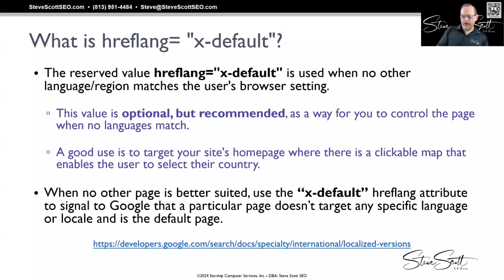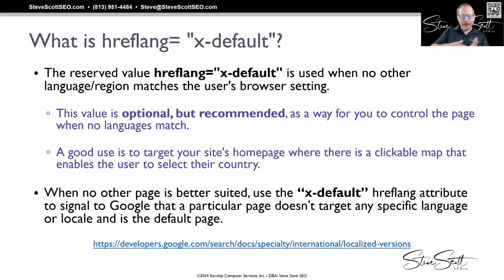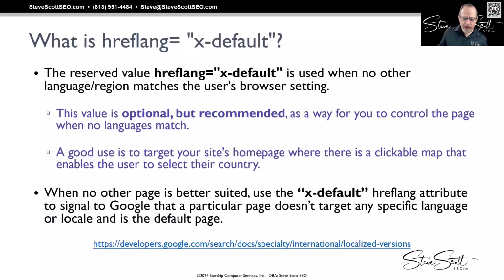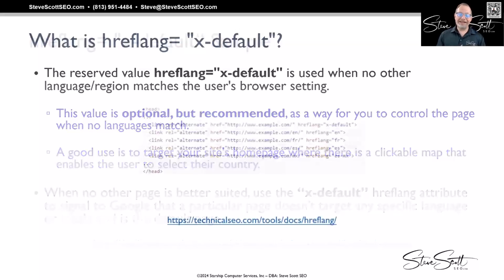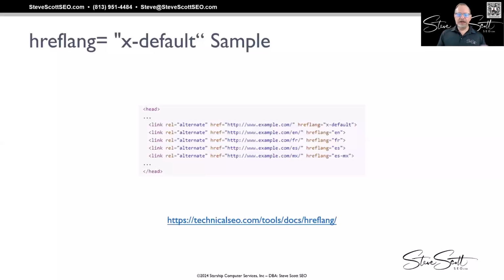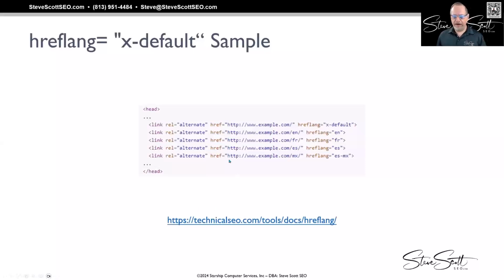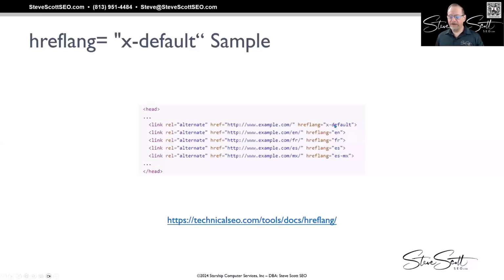I Discovered the BEST Way to Use hreflang=x-default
Learn the BEST way to use hreflang=x-default for multilingual SEO with Steve Scott's SEO training. Master search engine optimization techniques now!

This SEO Short Cut is from my "Mastering Multilingual and International SEO" training course recorded in September of 2024. To see the rest of this video and over 50 hours of my other SEO courses, sign up for my 2-week trial